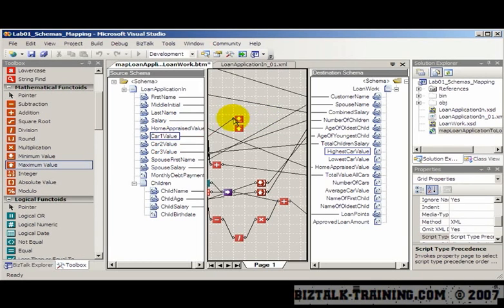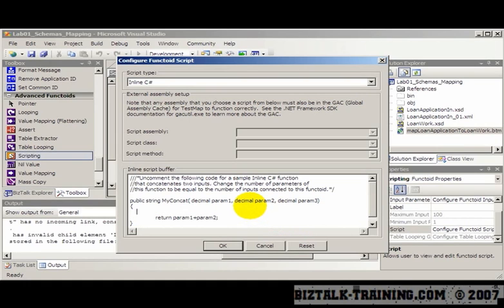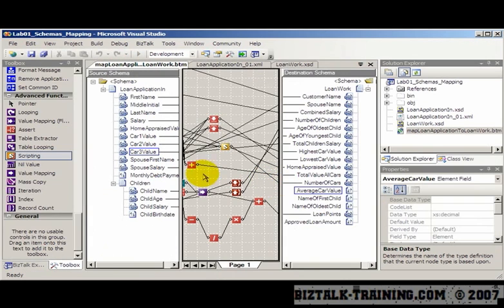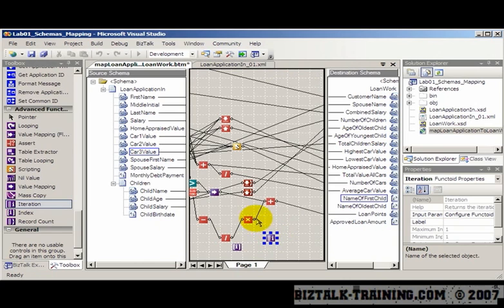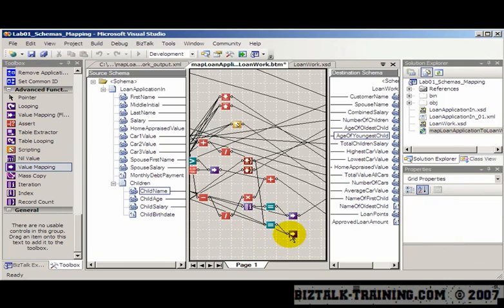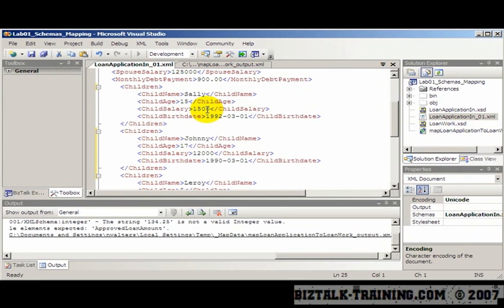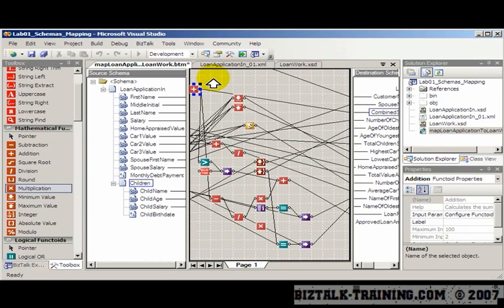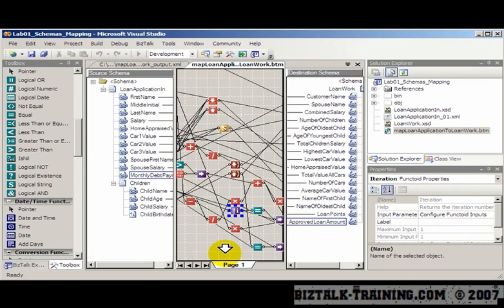BizTalk 2006/R2 - 07-17 Mapping Lab - Part 4 - The Map B